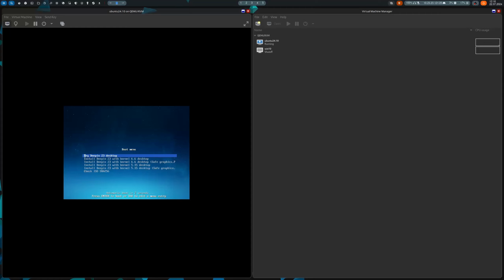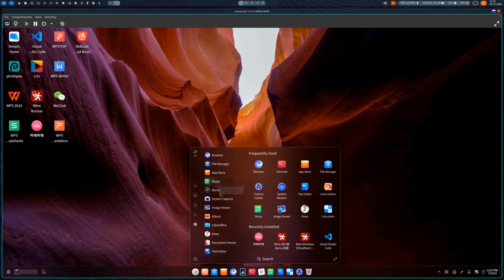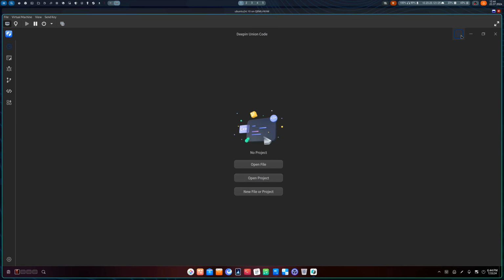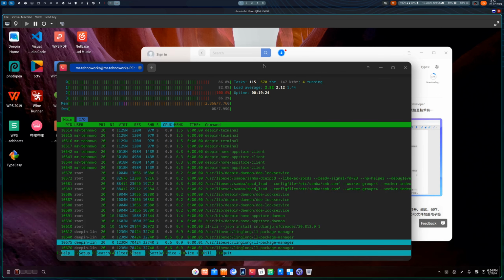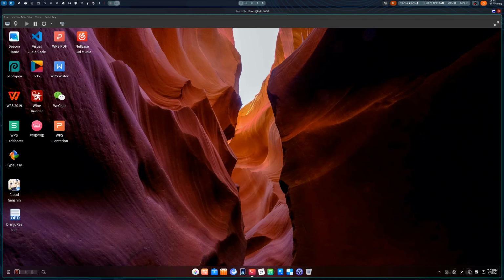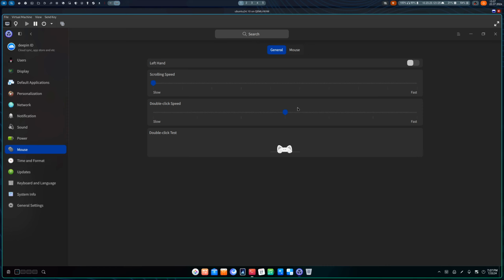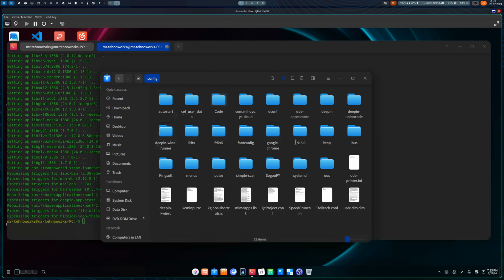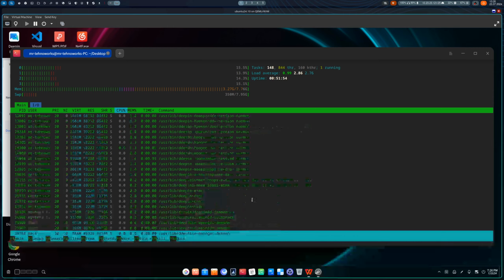Deepin  V23_RC2 install, review & destruction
🪧 FEEL FREE TO USE SUBTITLES: they work surprisingly well, because i talk so slow. 🪧
I decided to check out what's Chinese Linux distro like. What features / components does it have. Is their desktop on par with big players like KDE Plasma and Gnome.